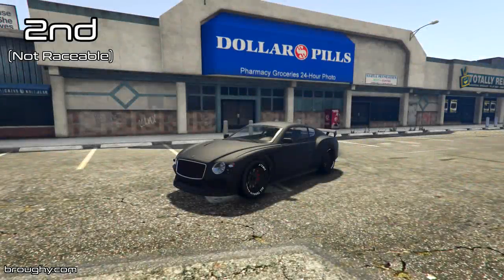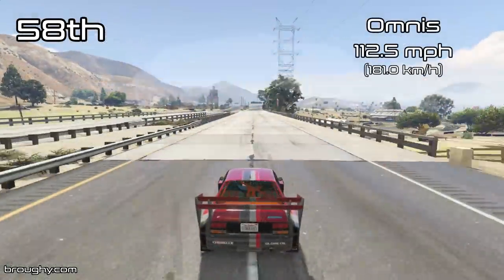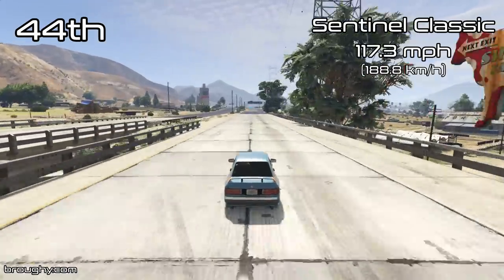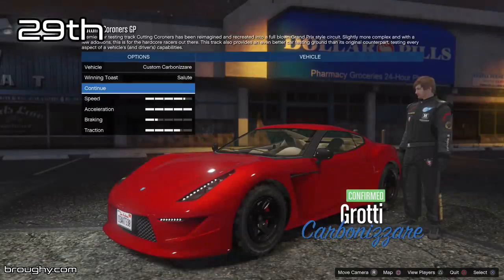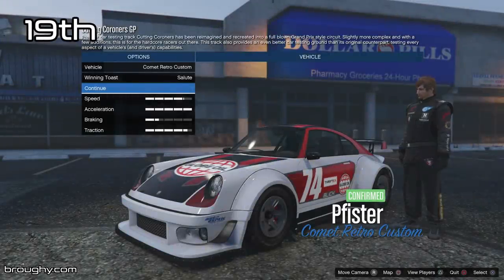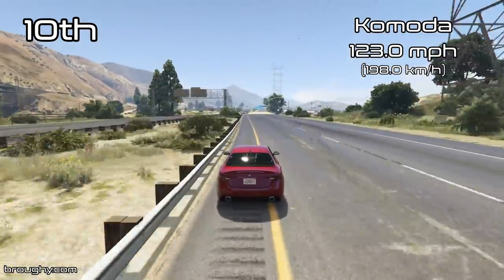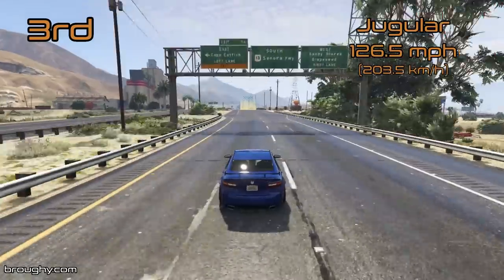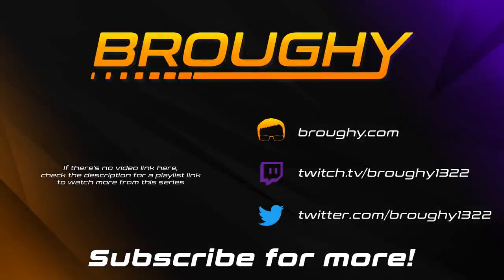Fastest Sports Cars (2020) - GTA 5 Best Fully Upgraded Cars Top Speed Countdown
Fastest Sports Cars (2020) in GTA 5, showing a complete countdown of the best fully upgraded sportscars ranked on top speed. Expand the description for full info.

If that doesn't satisfy you, check out the full video description and testing methodology (with the basics explained further below)

This testing has been done to minimise variables as much as possible and make it repeatable/verifiable. Anybody should be able to repeat this testing on the same track and find the same results. However individuals may find different results to this if they're testing in a different way, such as going uphill or downhill, taking advantage of kerb boosting, racing against others online (never an accurate determinant due to connectivity and variation in driving), using mods or single player abilities, and even using the left stick too much to correct the steering whilst trying to keep in a straight line. Even different road surfaces can have an effect. I am simply reporting the actual top speeds of these cars when fully upgraded, on a flat regular road with no external factors and identical testing methods. Most tests were carried out on PS4 with a small number on PC at 30fps.

Timestamps
00:00 - Non-Raceable
00:23 - 70th to 61st
02:03 - 60th to 51st
03:43 - 50th to 41st
05:23 - 40th to 31st
07:03 - 30th to 21st
08:43 - 20th to 16th
09:58 - 15th to 11th
11:13 - 10th to 6th
12:53 - Top 5
15:23 - Side-By-Side